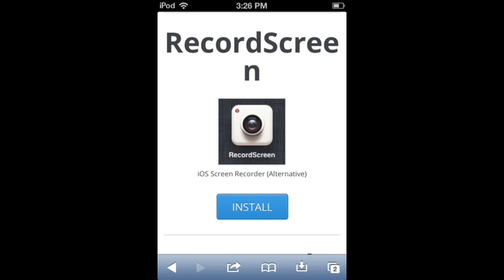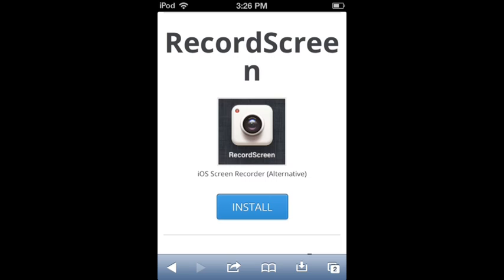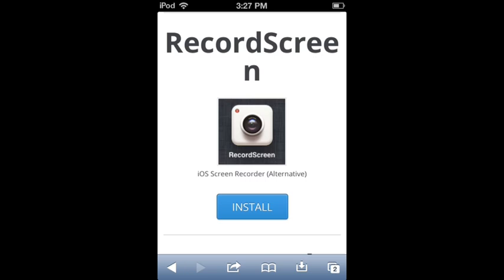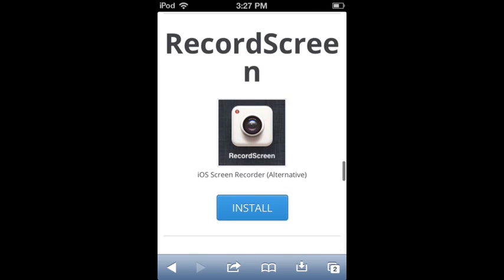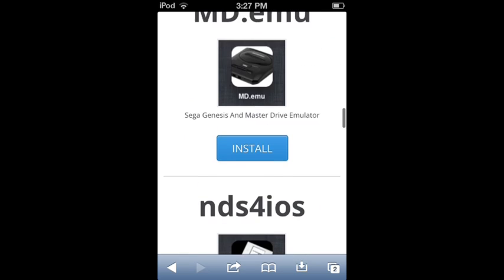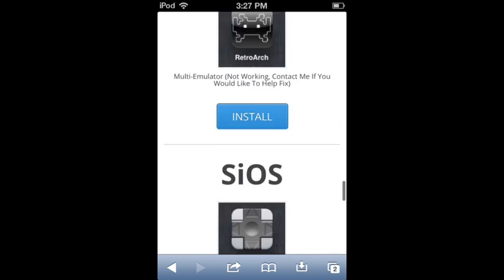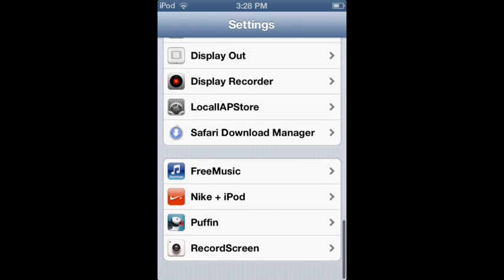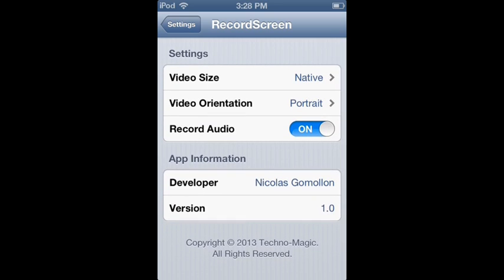How to Record Your iOS Device's screen Without Jailbreak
Drop the Like Button by clicking on it! :)
Minecraft Realm Username - RageElixir
Skype - Coradobis
Note: I Love to Read Comments. Have fun! and i hope you guys enjoyed the video!